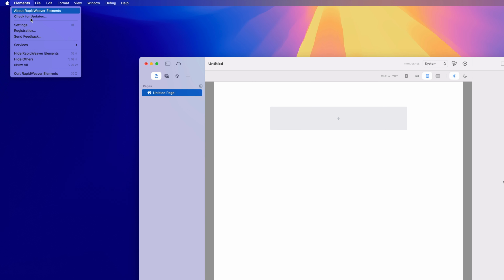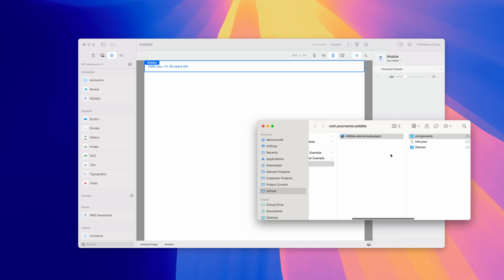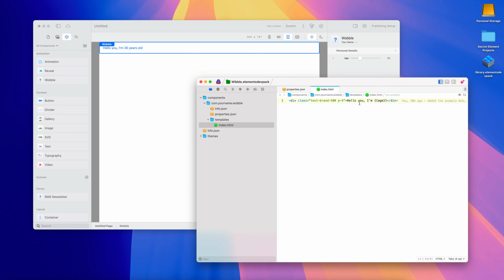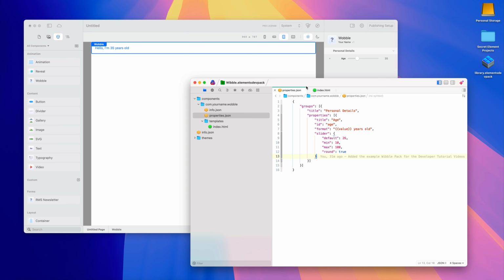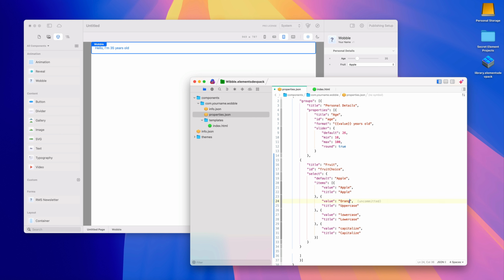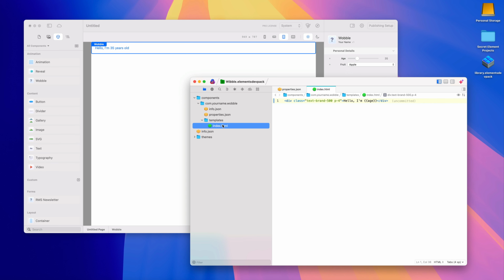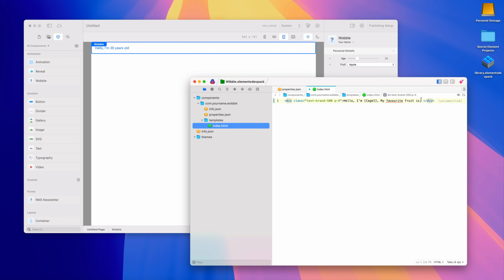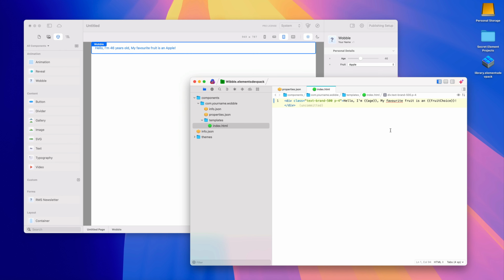Developer: How to Edit your Component With a Text Editor